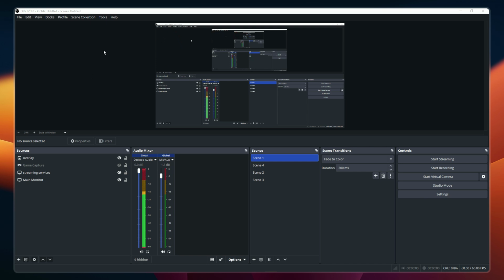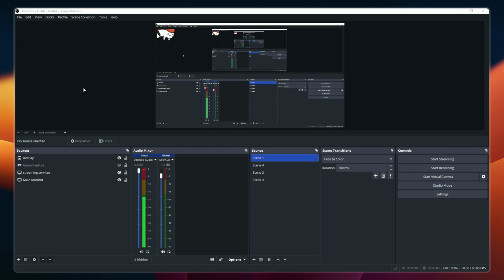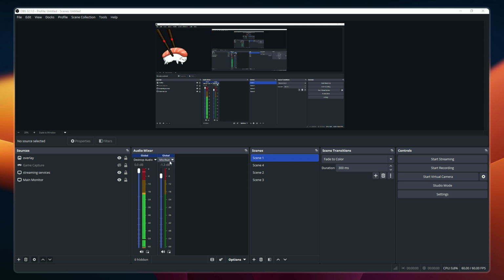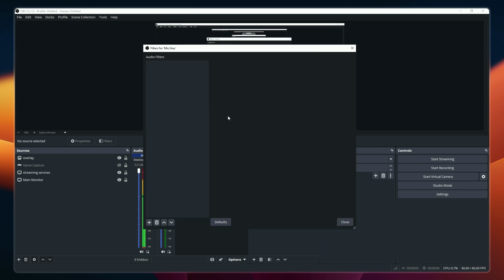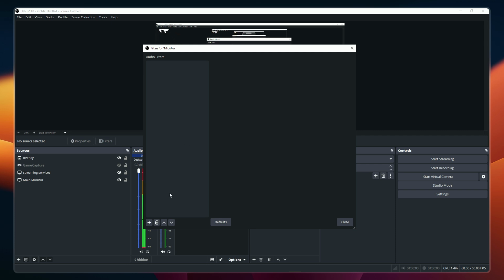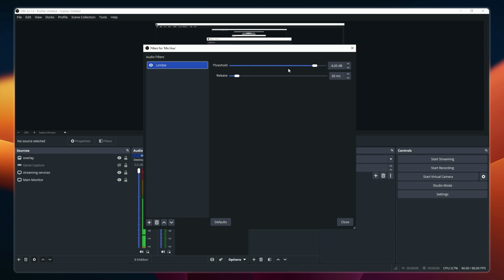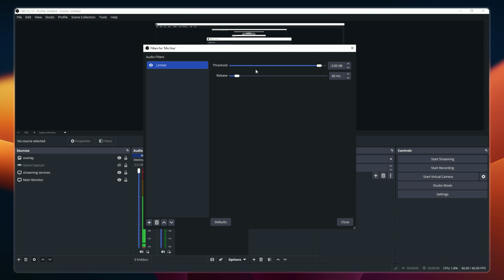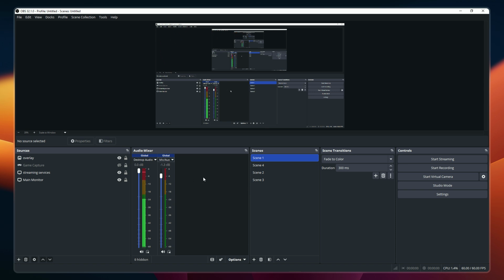How To Fix Mic Cutting Out When Loud In OBS | Tutorial 2026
By the end of this video, you’ll know fix microphone cutting out OBS, troubleshoot loud audio clipping OBS, prevent mic from cutting out OBS, resolve microphone distortion in OBS, OBS studio mic audio issues, stop OBS mic from cutting out, improve OBS microphone sound quality, why is my mic cutting out OBS, fix OBS loud sound problems, how to stop mic clipping OBS, troubleshoot OBS microphone audio dropouts, configure OBS mic for loud sounds